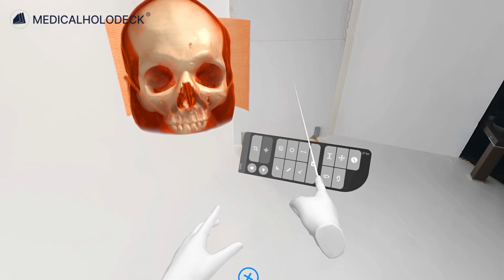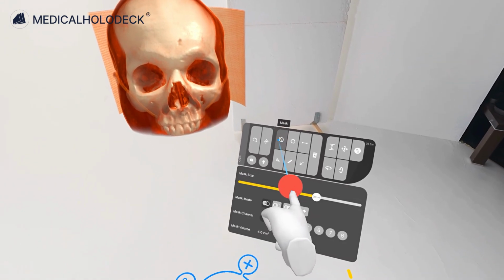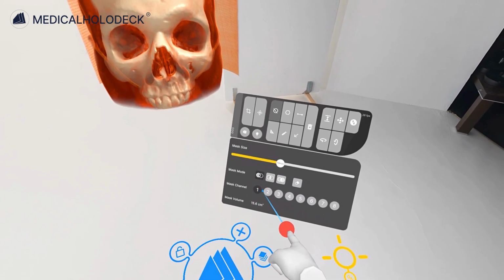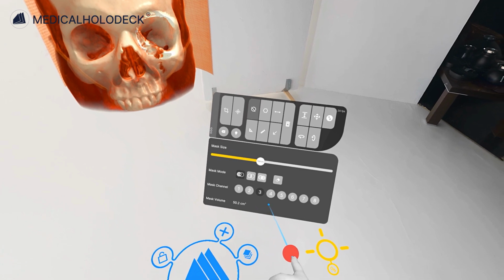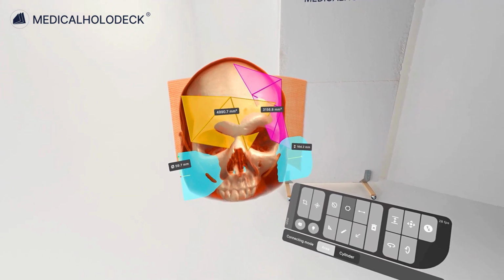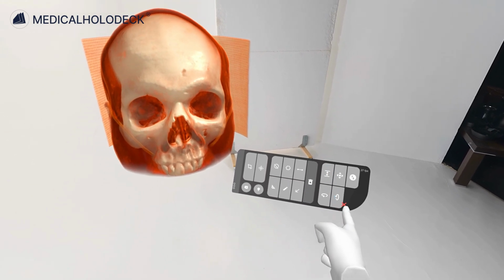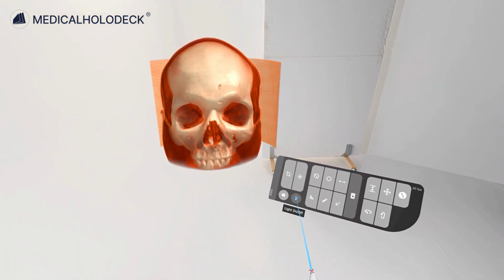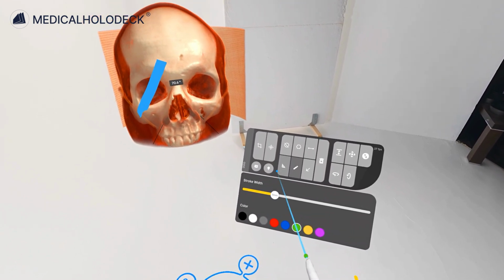1.2 Object Pad (Tutorial)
The Object Pad is the main toolkit for interacting with datasets. It appears automatically when a dataset is loaded from the library.

The Cutter enables precise slicing through datasets. Select it from the pad using the right trigger. The cutting tool will activate on your left controller. Press the trigger again to switch it to the right. To preview a cut, move your hand into the dataset. Pull the trigger to finalize the slice. To remove a cut, click the red X icon.

Use the Laser tool to interact with user interface elements. Select it by clicking the corresponding button on the pad.

Masking is used to selectively control the visibility of specific regions within a dataset. When the tool is activated, a red ball appears at your controller’s fingertip, allowing you to 'paint' in 3D space. Pressing the mask button opens an additional panel.

Use the slider to adjust the diameter of the red ball. Switch between three masking modes. Isolate keeps only the selected area visible, Hide makes it invisible, and Highlight visually emphasizes selected areas. To remove masking, select the Eraser tool. Point at the affected area and hold the trigger. Mask Channels allow you to control multiple masked areas within your dataset. Switch channels to apply and manage independent masking effects. At the bottom of the panel, the volume of the currently masked area is displayed.

To measure surface area, select the Area Measuring tool from the Object Pad. A black cone will appear at the controller’s fingertip. While in the Area Connecting mode, use the additional panel to switch between area types.
In the Circular mode use the trigger to place the centre point. Each new point will connect to both the centre and the previously placed point, forming a shape around the centre. Select one of the points to close the shape. The surface area will be displayed in square millimetres. The new shape can be adjusted. Aim at a point and hold the trigger to reposition it.

In the Continuous mode, there is no fixed anchor point. Each new point connects to the two most recently placed points.

To measure cylindrical shapes, switch to the Cylinder Connecting mode. First set the diameter of the base, then the height of the figure.

To measure linear distance, select the Distance Measuring tool. Set the start and end points with the trigger.

Select the Delete tool to remove objects such as measurements, shapes, or drawings from the workspace. A red X will appear at the controller’s tip. Aim at the object and press the trigger to delete it.

To resize a dataset, aim at the Scale button. Then, move your controller up or down while holding the trigger to adjust the size.

To reposition a dataset, aim at the Move button and hold the trigger. Move your hand to place the dataset in a desired location.

Aim at the Move Backward button, hold the trigger and move your controller up or down to change the dataset’s distance from you.

The number in the top-right corner of the pad shows the current frame rate, helping you monitor how smoothly the app is running.

To remove a dataset from the workspace, press the Delete button.

The Lighting button toggles the lighting on your dataset. In Medical Imaging XR, this function is only available in the PC-VR mode.

To measure an angle in 3D space, start by selecting the angle measuring tool from the pad. Then press the trigger to set the vertex and place the two arms of the angle by setting each endpoint. The angle will appear in degrees as soon as both lines are placed.

Choose the Drawing tool, hold the trigger and move your controller to draw in the workspace. Use the Stroke Width slider to adjust the thickness of your lines. Pick a colour from the extra panel and press the trigger to apply it to your drawing.

To place a visual marker, select the Marker tool. A coloured arrow will appear at your controller’s fingertip. Move it into place and press the trigger to drop the marker.

To rotate the dataset, aim at the Rotate Horizontally or Rotate Vertically button. Hold the trigger and move your controller left and right for horizontal rotation, or up and down for vertical.

Reposition the object pad by aiming at its handle, holding the trigger and dragging it to a desired location.